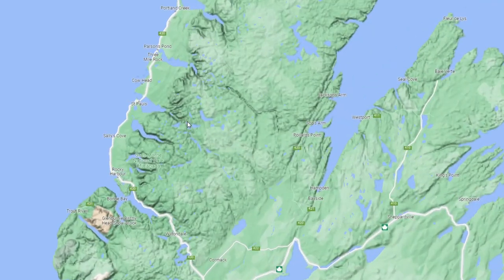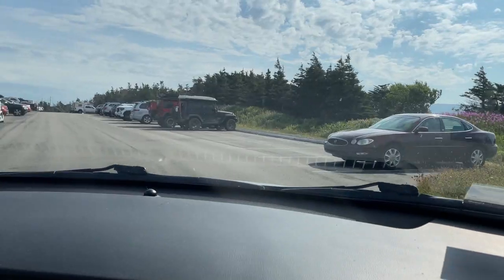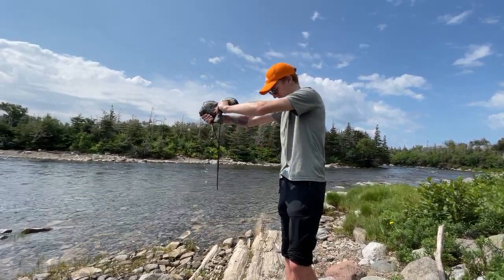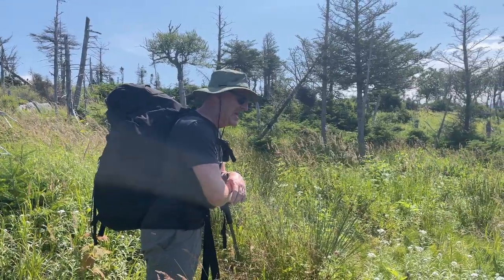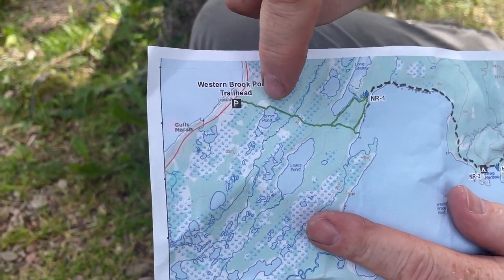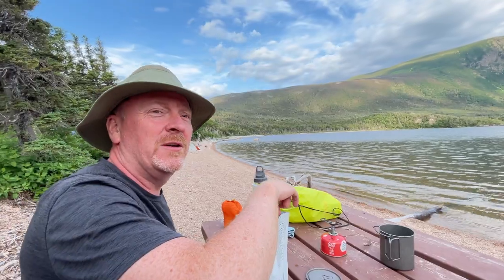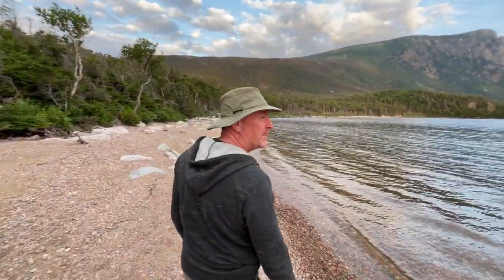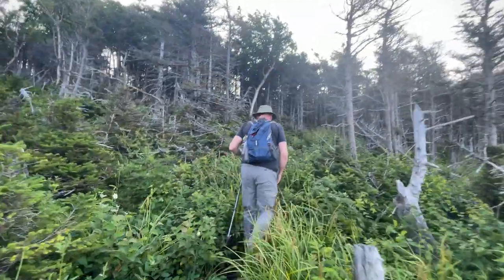Camping on the Shore of Western Brook Pond - Gros Morne Backpacking Trip (PART 1)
We decided to take advantage of some awesome weather in Western Newfoundland recently, so we headed to the world-famous Western Brook Pond in Gros Morne National Park. In part one of this trip, we hike the rugged trail to our campsite at Snug Harbour, as we enjoy the magnificent views and prepare for our hike to the North Rim.

Also, shout out to Aaron's bro/Peter's son Andrew for the awesome new JOTR logo! Hoping you'll join us on a trip soon!